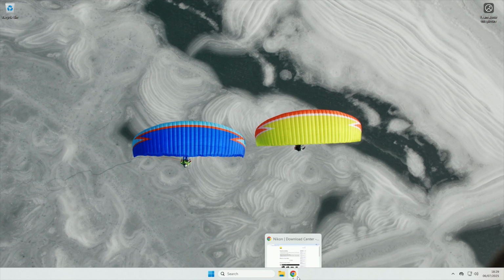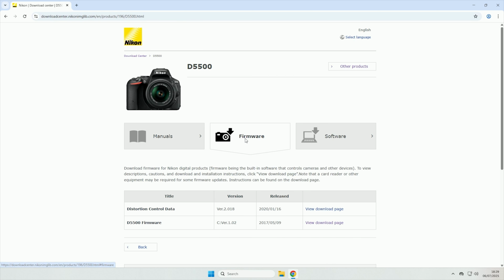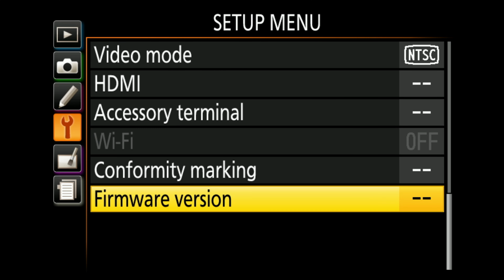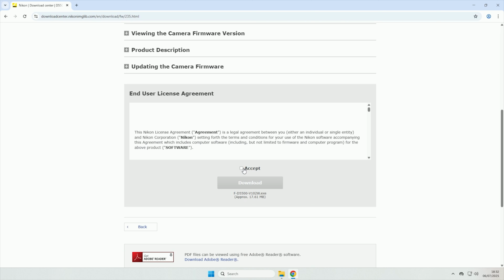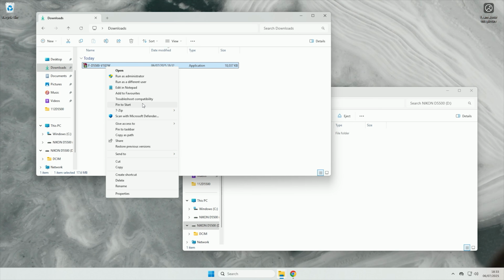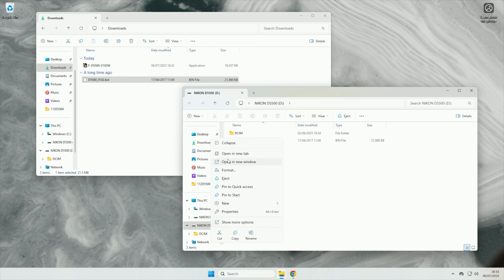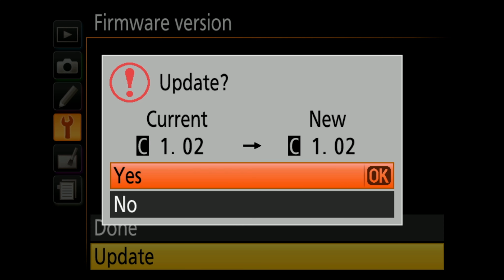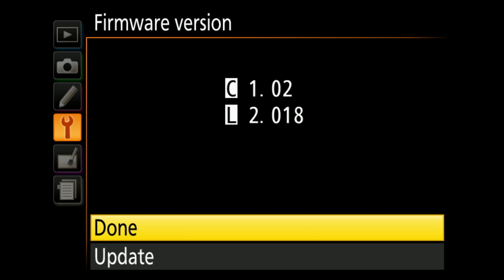Update Nikon D5500 Firmware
Hey guy's R4GE VipeRzZ here, and today I'm going to show you how you can update the firmware on a Nikon D5500. The process should be the same or similar on other Nikon cameras.

You should only update your firmware if a new version is available. If the installed version matches the current available version. Then there is no need to update. So you want to check what firmware your Nikon camera has and then compair it to the released version.

The process should also be the same for the lense firmware.